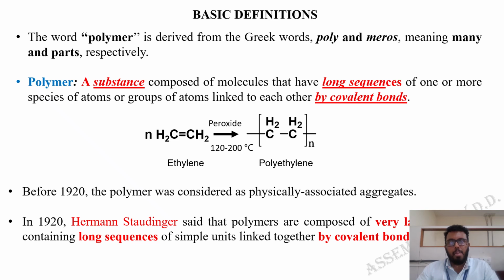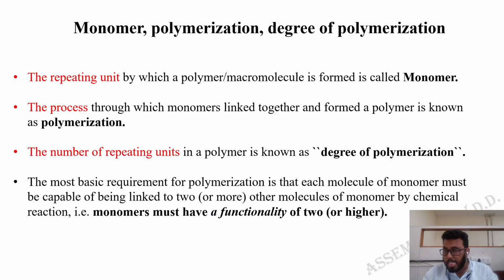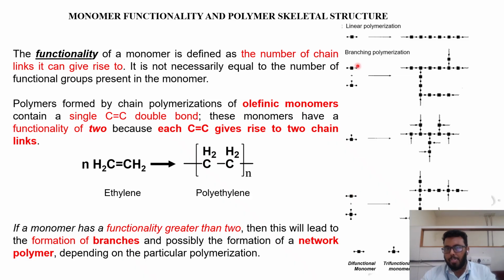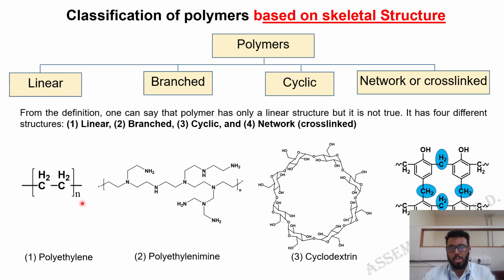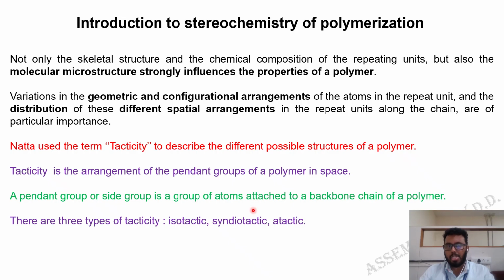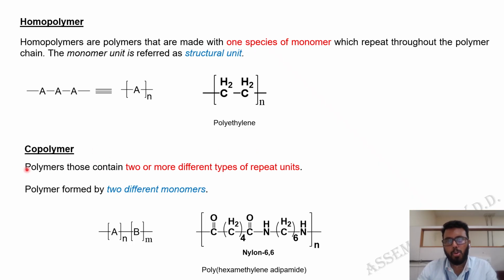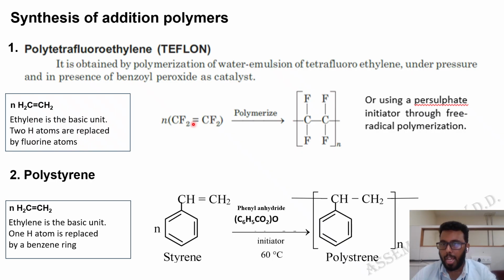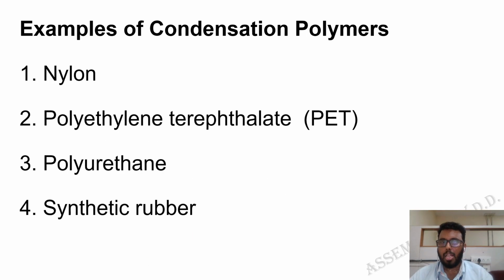Unit 4: Part I - Polymer Chemistry - up to Addition Polymerization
This lecture covers the topics related to Polymer Chemistry from Unit 4 for 1st Year BTech Chemistry module. The topics covered in this lecture include

1. Polymer Chemistry Basics
2. Classification of Polymers
3. Types of Polymers
4. Properties of Polymers
5. Tacticity of Polymers
6. Addition Polymerization
7. Four Examples for Addition Polymers
8. Properties and Uses of Addition Polymers